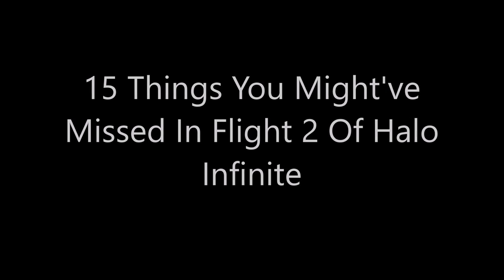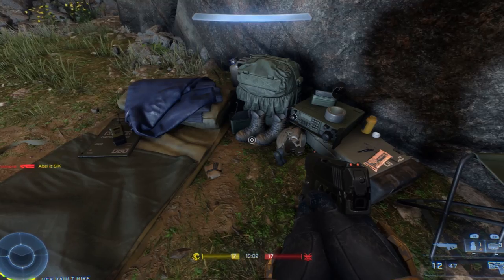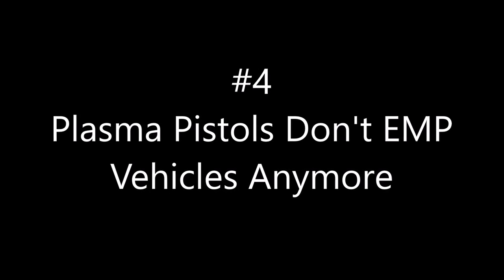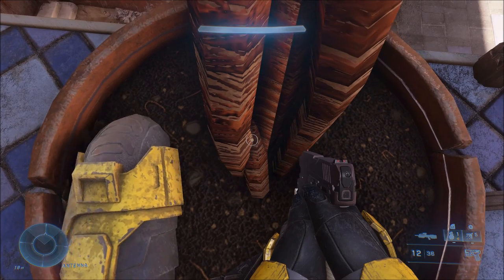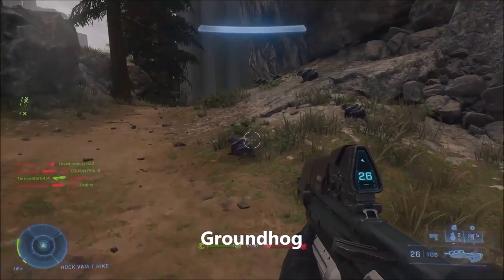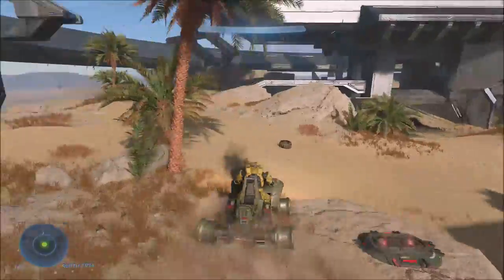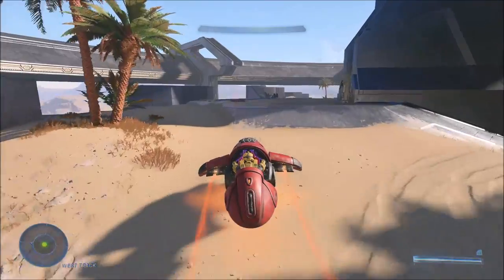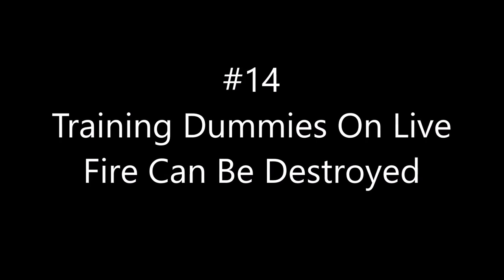15 Things You Might've Missed On Halo Infinite Flight 2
The 2nd flight of Halo Infinite is over now but let's take a look at some of the interesting things about the game so far that you might've missed!